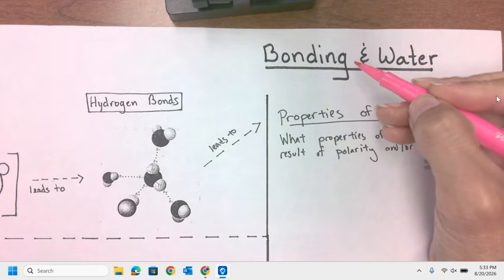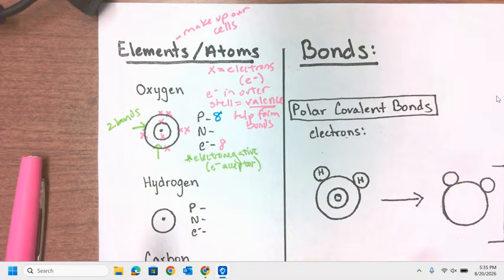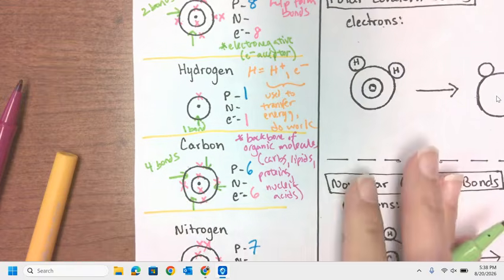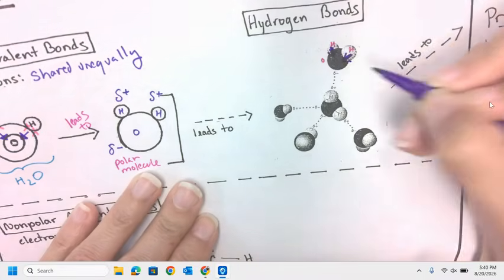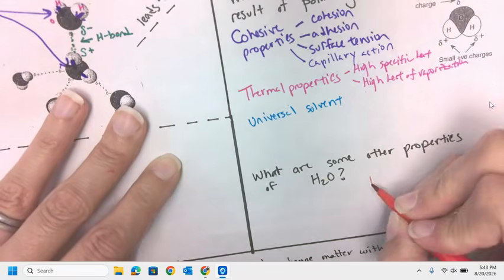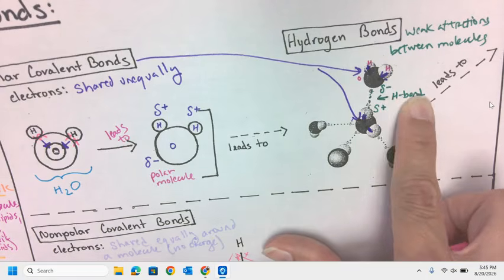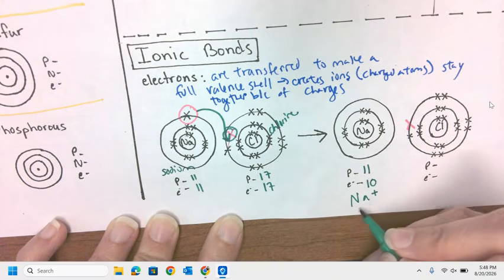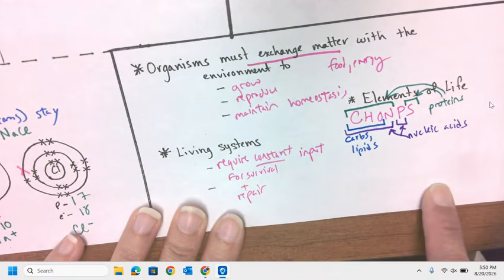Bonding and Water